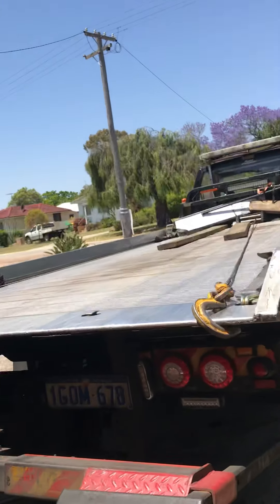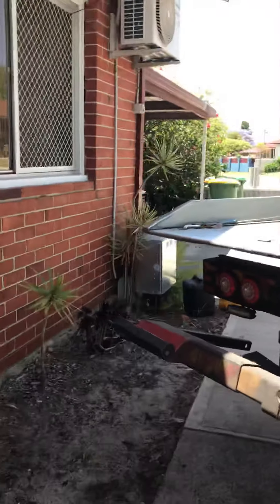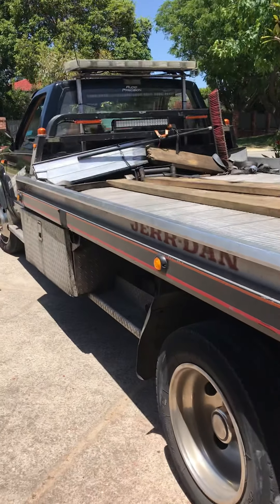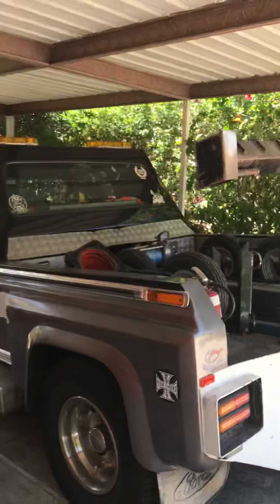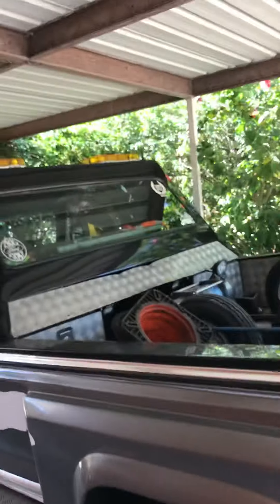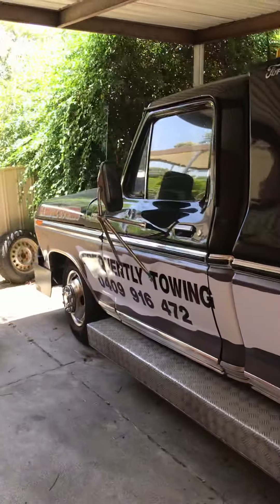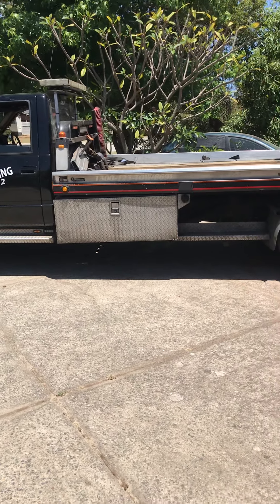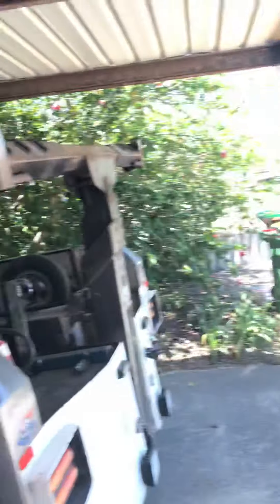My trucks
The chevy 3500 an ford 78 f350